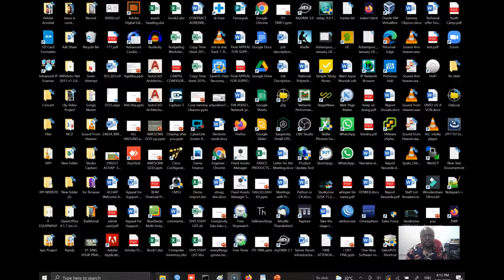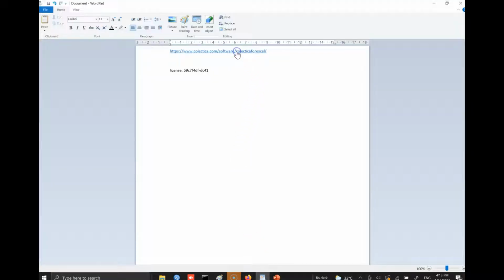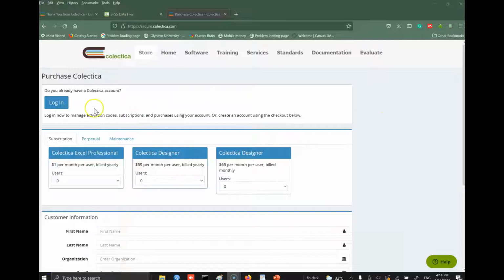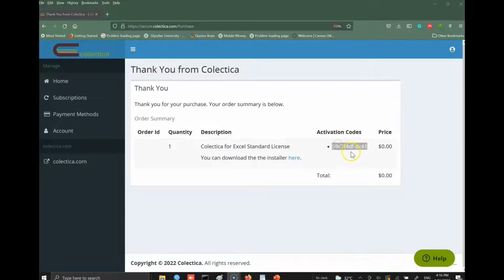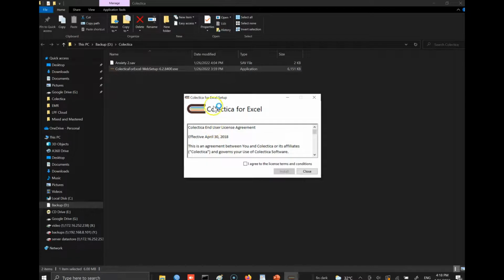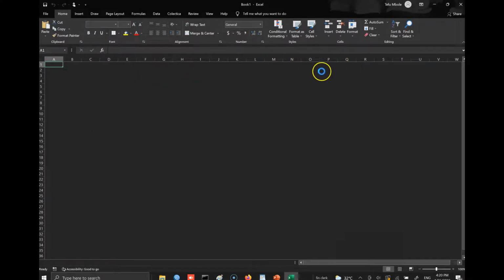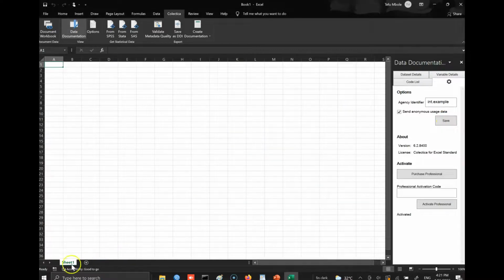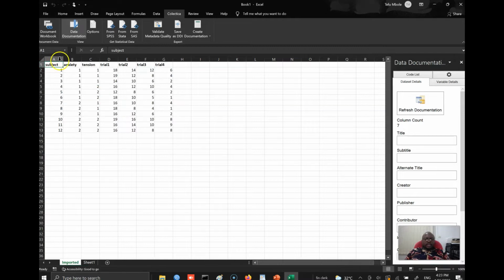How to open .SAV files from SPSS with Colectica